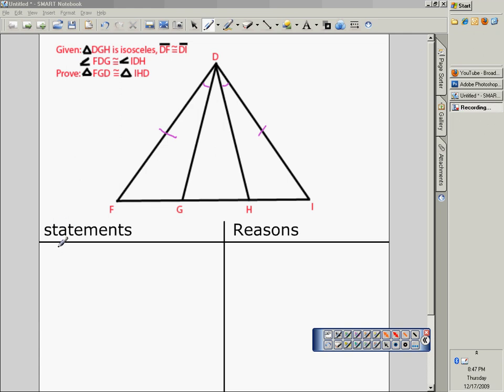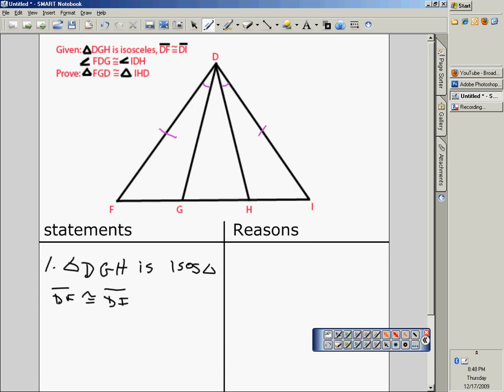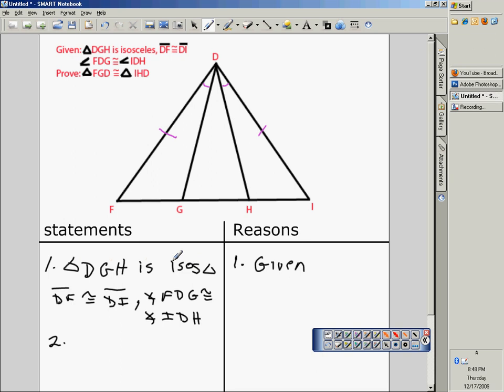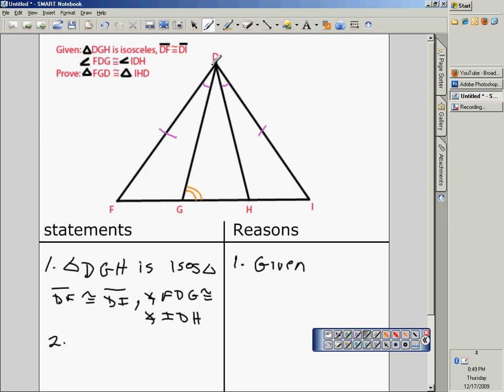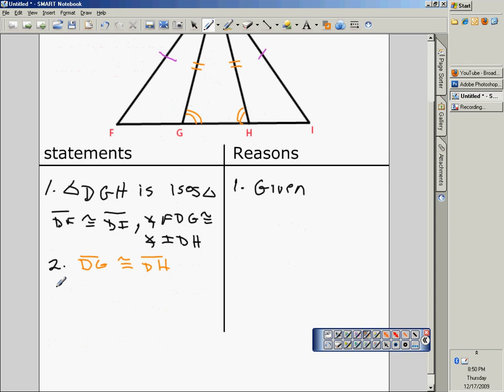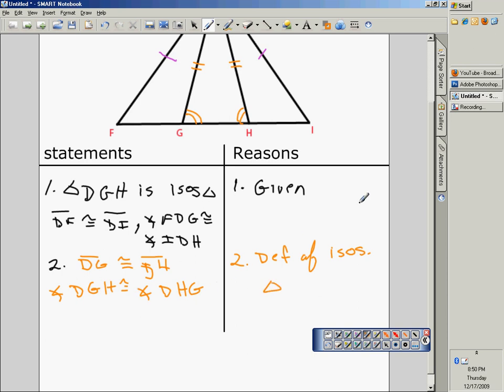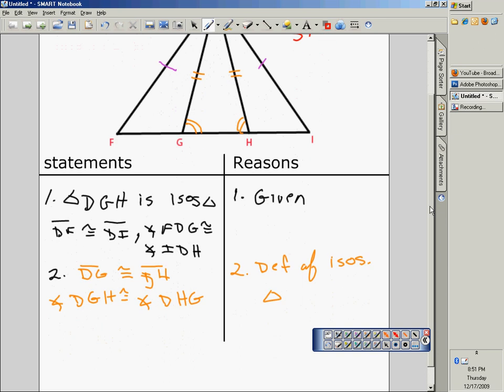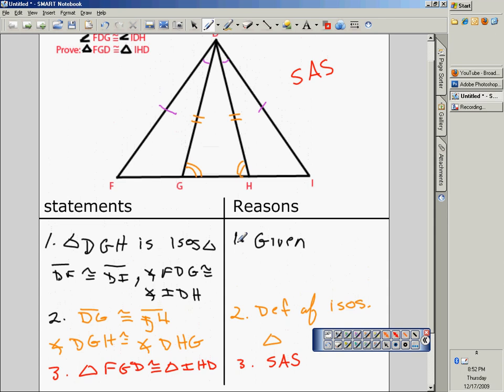SAS Triangle Congruence Answer to smgprincess9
Hi, do you think that you can help me with a question for my Geometry class. I have to write a two column proof. the given is triangle DGH is isosceles. segment DF is congruent to segment DI and angle FDG is congruent to angle IDH. and i have to prove triangle FGD is congruent to triangle IHD . The figure looks like one equilateral triangle broken into 3 equal triangles. Point D is at the top and points F G H I go at the bottom in that order. Please help me ASAP if you can. Thank you.

Given : triangle DGH is isosceles,
segment DF is congruent to segment DI,
and angle FDG is congruent to angle IDH
Prove : Triangle FGD is congruent to triangle IHD.